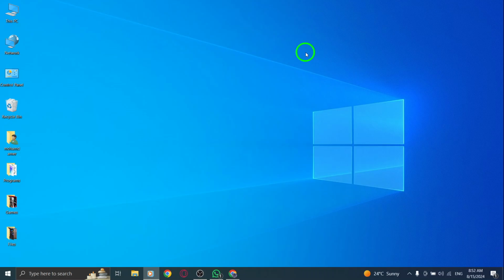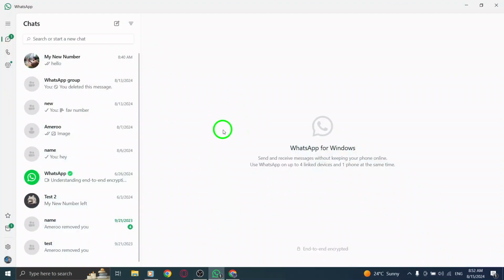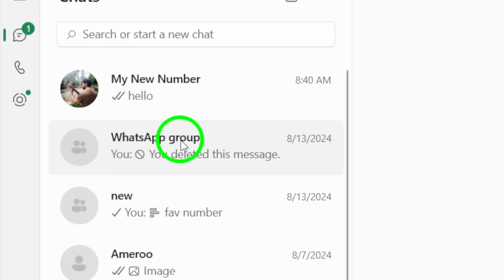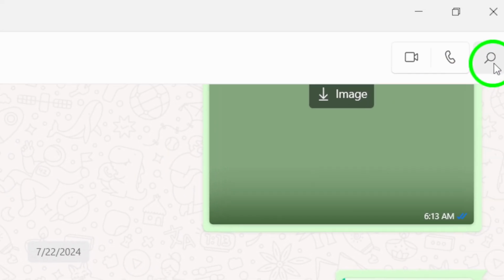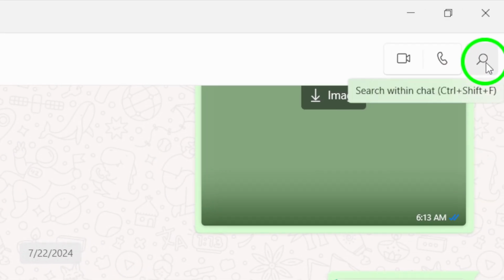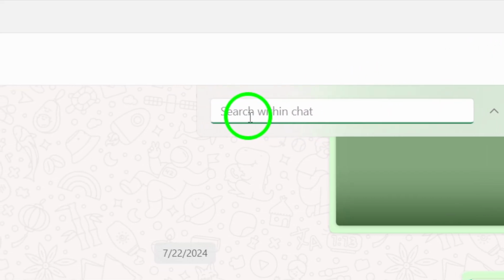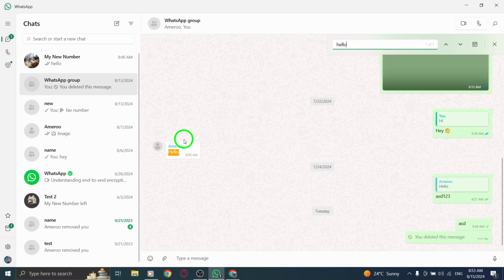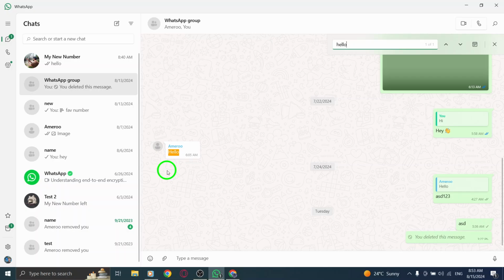How to Search A Message in WhatsApp Group On PC App (New Update)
Learn how to efficiently search for a message in a WhatsApp group using the latest update on the PC app. This quick and easy guide will streamline your messaging experience, making it easier to find important conversations within your groups. Follow these simple steps to locate any message in no time.
Steps:

1. Open your account.
2. Open the group you want.
3. Click on the search icon.
4. Write the message you are searching for.
5. Find the message.

Now that you know how to navigate through WhatsApp more effectively, you can ensure you never miss an important message again.